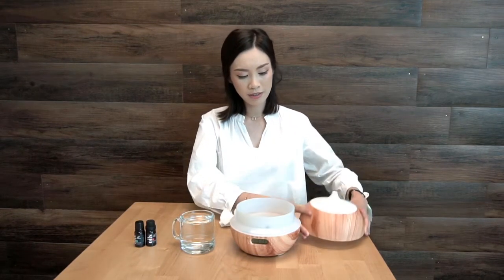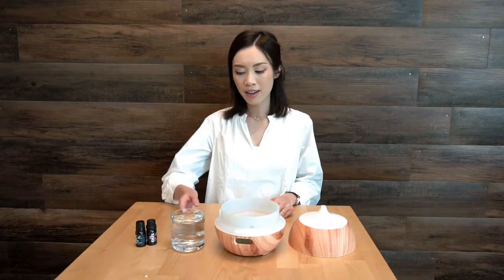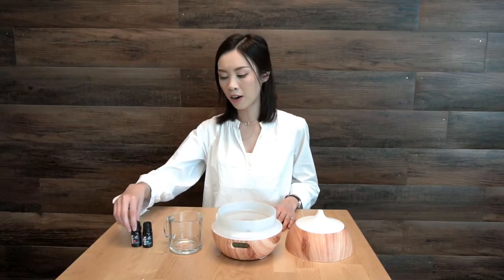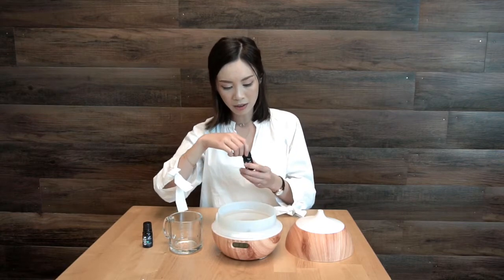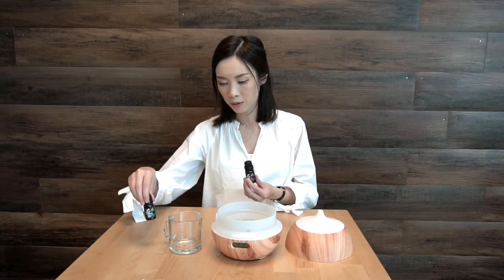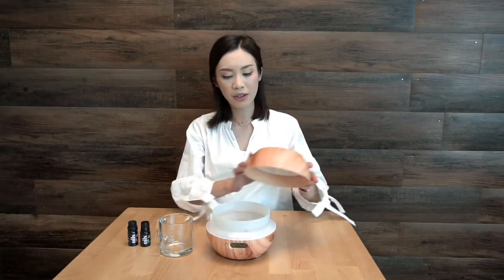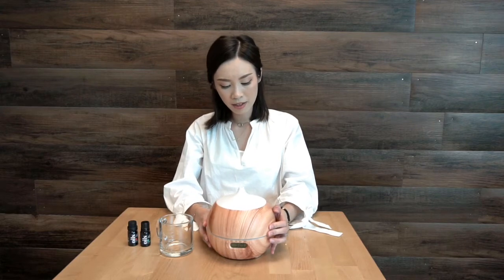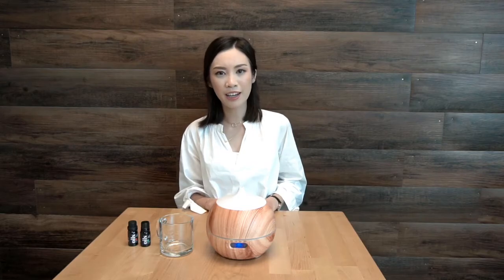Best Essential Oil Diffuser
What is the best essential oil diffuser? With so many options to choose from, it's hard to know which one is the most effective.

In this video, you will learn about our favorite essential oil diffuser which lasts long and it will make your home smelling fantastic.

What are essentials oils? Essential oil is a liquid that is generally distilled from stems, roots, barks, leaves, flowers, or other elements of a natural plant.